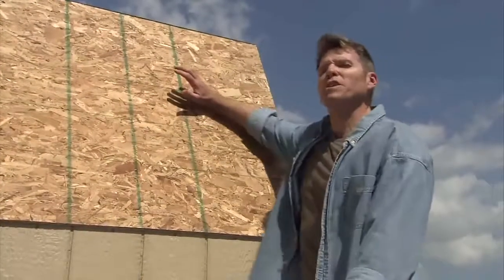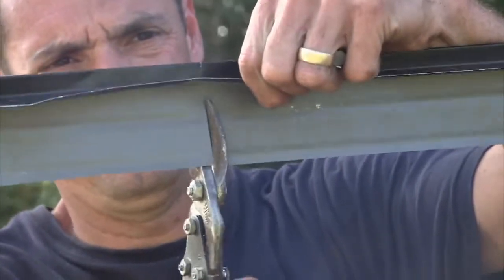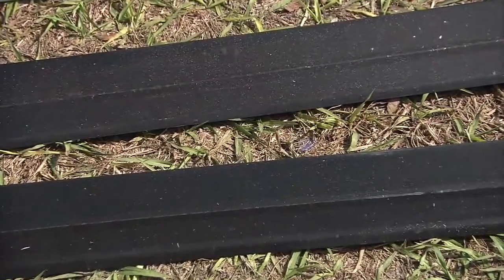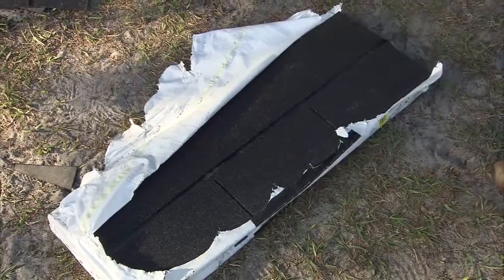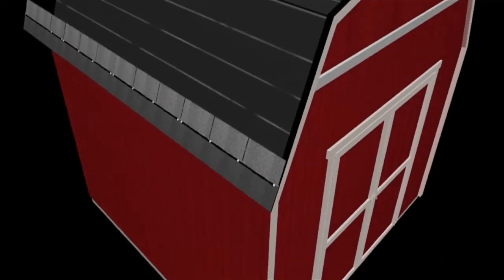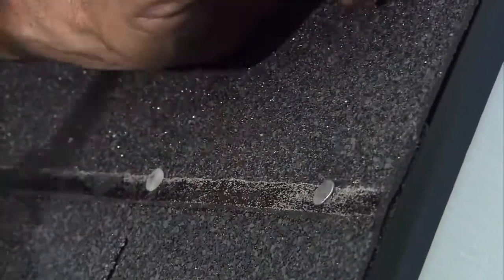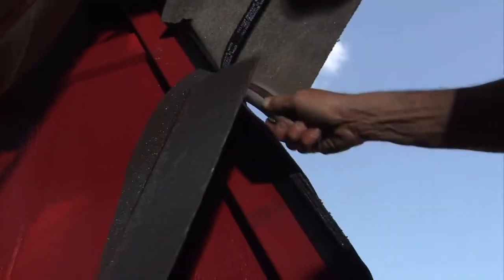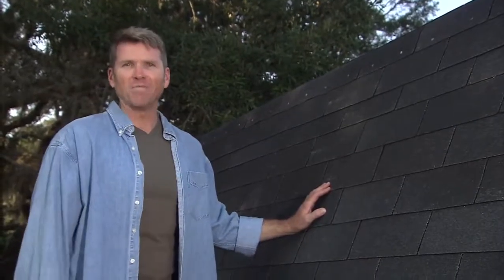How to Shingle an Outdoor Storage Shed Roof